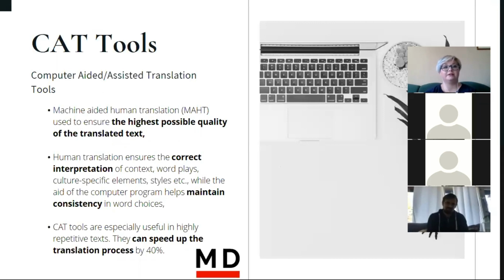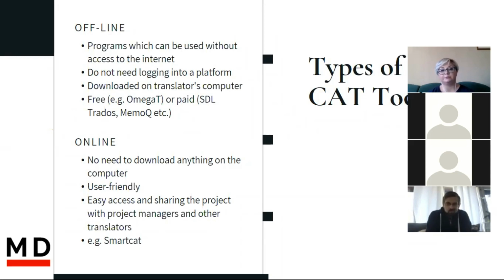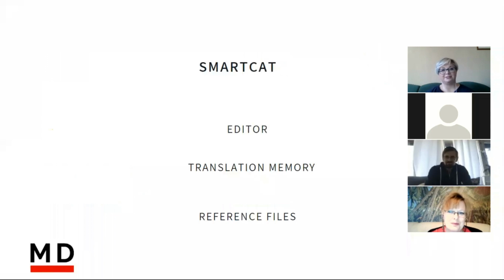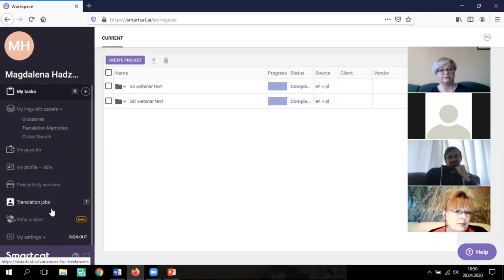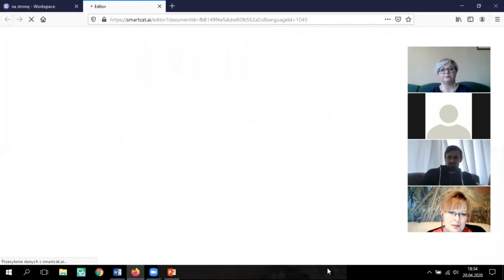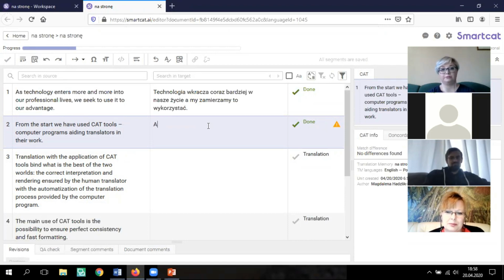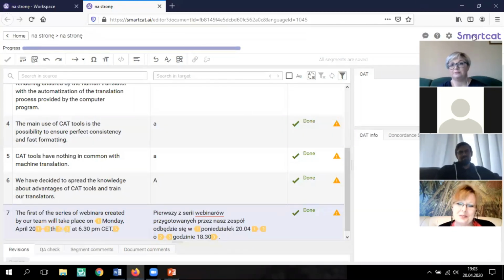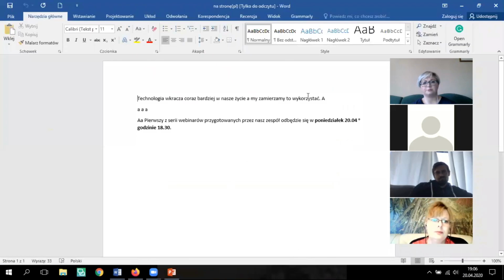Introduction to CAT tools - first MD Online webinar || MD Academy